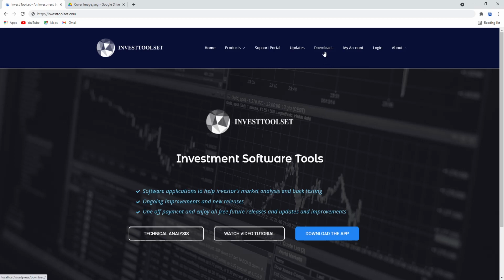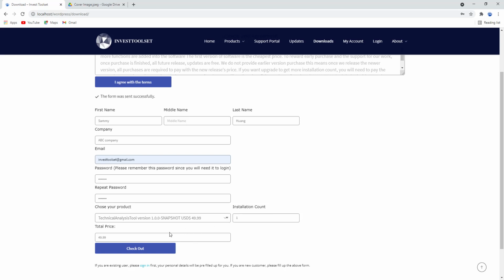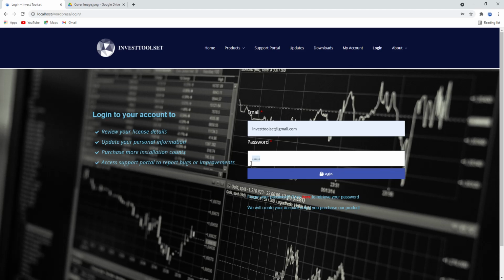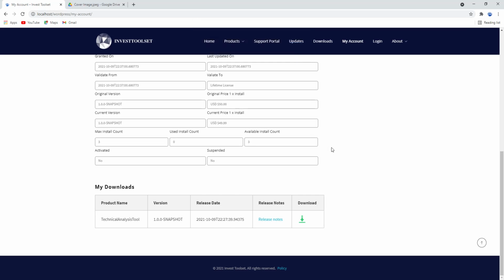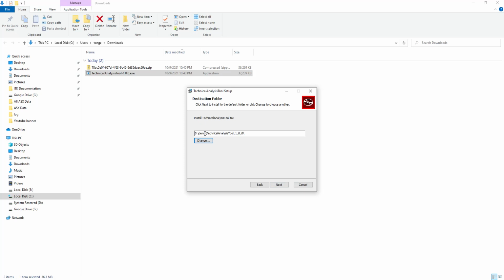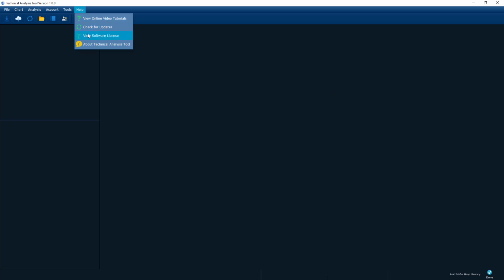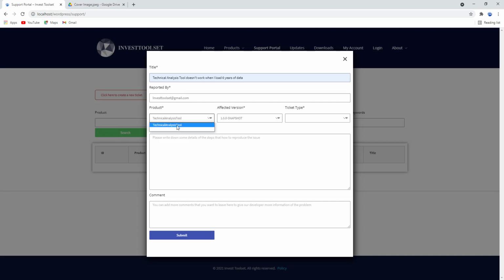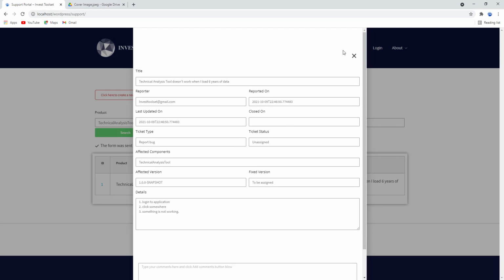Software Downloads and Installation on Windows PC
In this video, we are going to show you how to download and install TechnicalAnalysisTool on Windows PC.